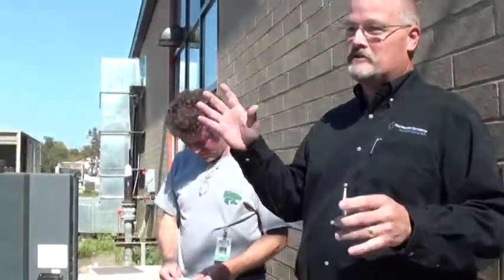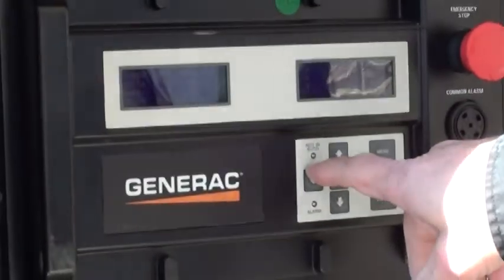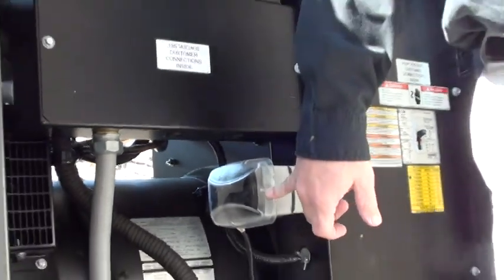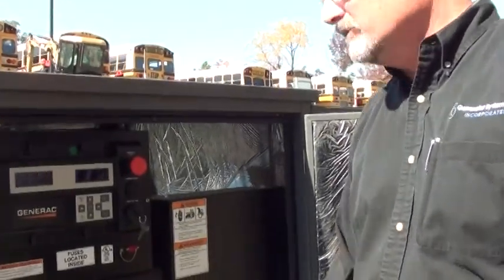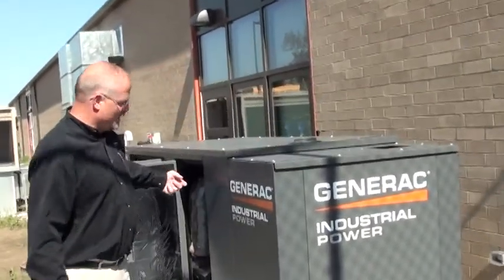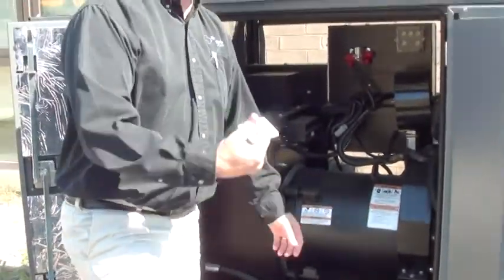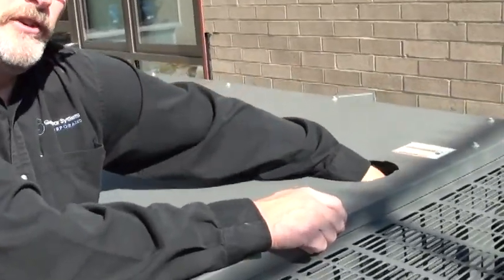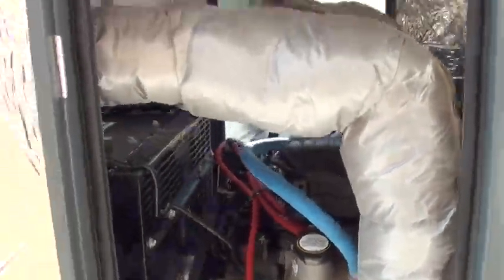CEVEC Generator 1